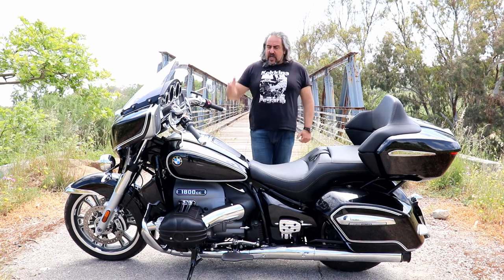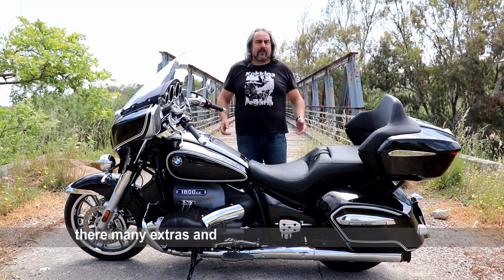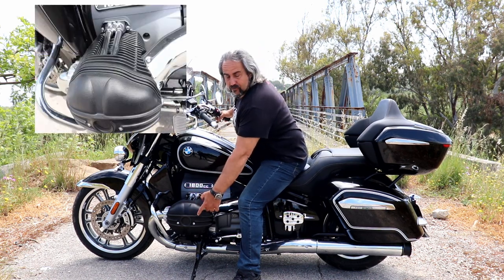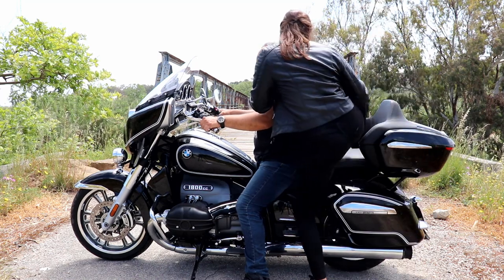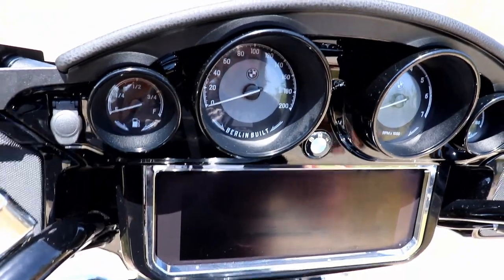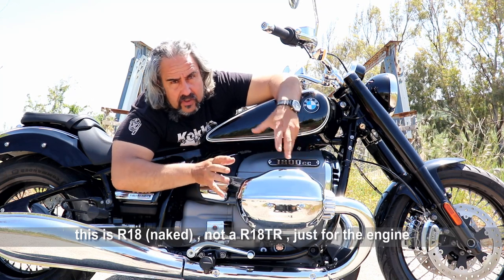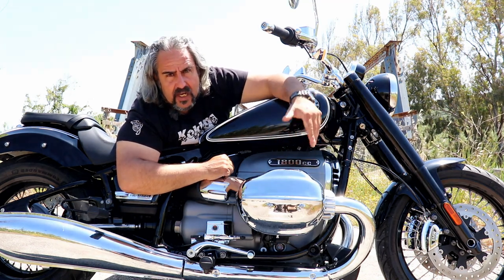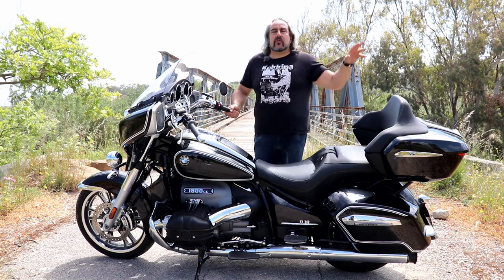BMW R18 TRANSCONTINENTAL review . KOKKINA FEGARIA mini clip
This r18 transcontinental  , is not standard  . Also avaliable  a video with all R18 bmw motorcycles , r18,r18b,r18 transcontinental .
 Το βίντεο έχει ελληνικούς υπότιτλους

This is what we do .
KOKKINA FEGARIA TEST (any kind of bikes reviews )
KOKKINA FEGARIA MINI CLIP (short motorcycle clips ,not reviews)
KOKKINA FEGARIA TECH (motorcycle do it yourself)
KOKKINA FEGARIA CLASSIC (classic motorcycles reviews )
GARAGE EPISODE in GREEK ( owners speak for their bikes )
       EVENTS
KOKKINA FEGARIA RIDE ( is a multi event motorcycle ride that happens every first Sunday of October in Chania Crete )
GARAGE DAYS ( Is inside , two days motorcycle event with special guests , exibition and more , happens at winter time if we have time and subject to do it )
KOKKINA FEGARIAs base , is Chania Creta Hellas and is a non profit motorcycle show , with not any kind of commercial support .